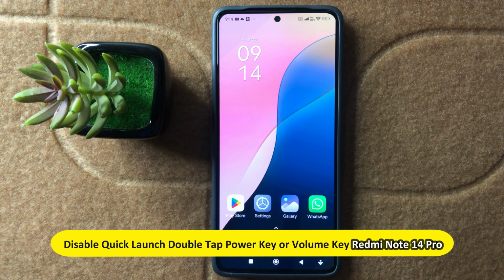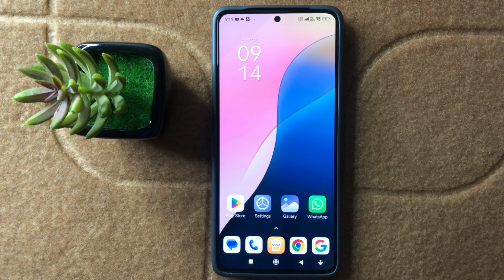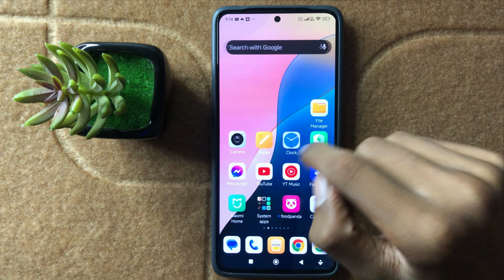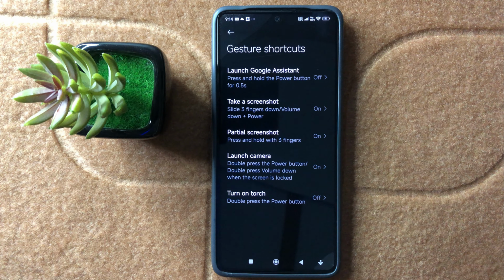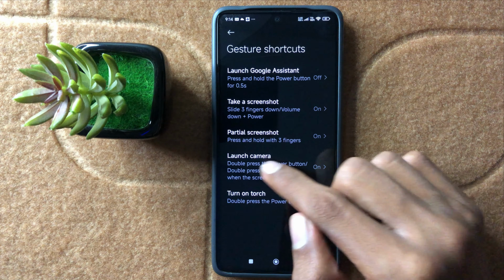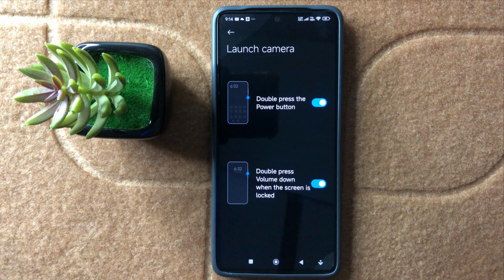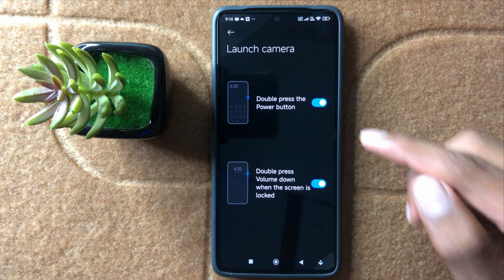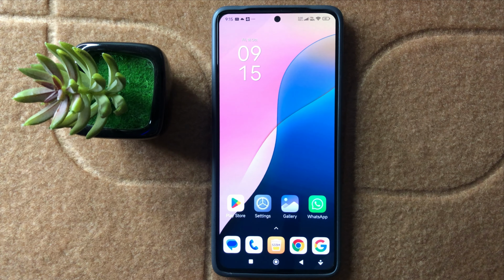Redmi Note 14 Pro Disable Quick Launch Double Tap Power Key or Volume Key (Step by step Guide)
in this video i will show you Redmi Note 14 Pro Disable Quick Launch Double Tap Power Key or Volume Key (Step by step Guide)